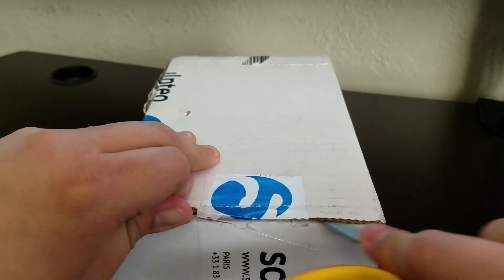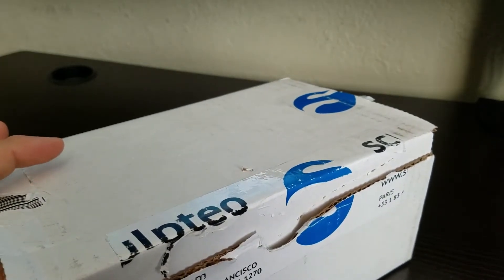Custom Figure Unboxing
I open a box and I show you what's in it! YAHOO!